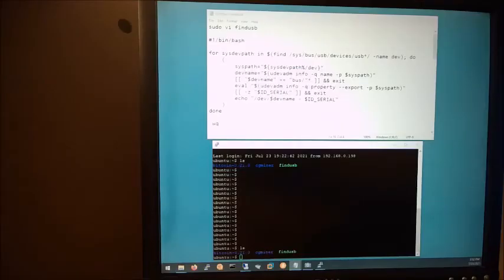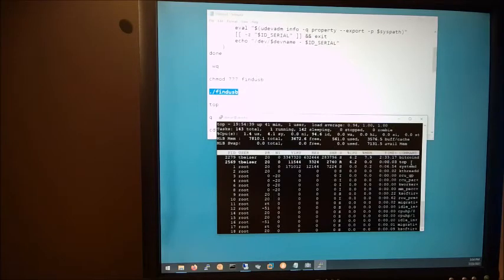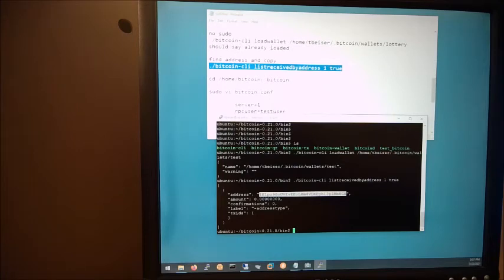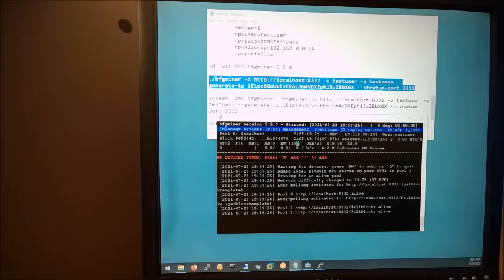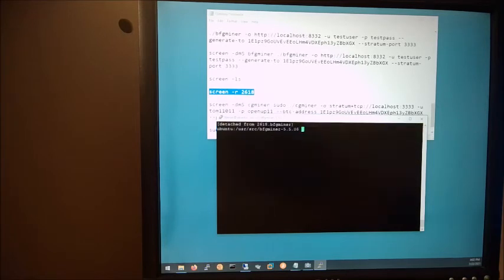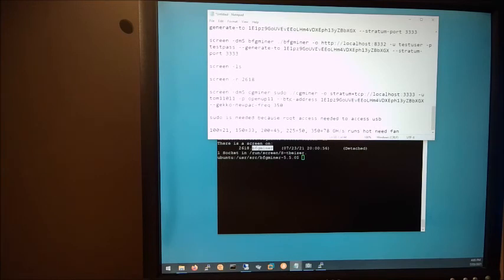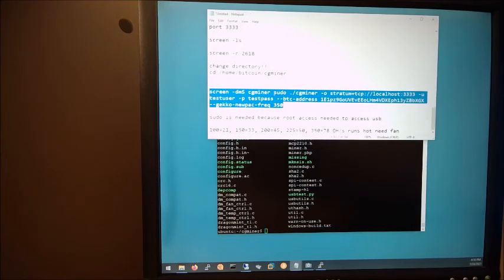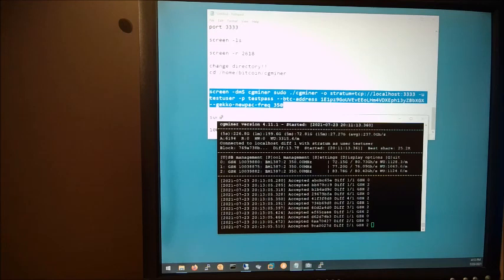7. Getting Your Newpacs Solo Mining Part 2 of 2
This is video 7 and part 2 of 2 on getting your Newpacs solo mining.  For a refresher, we are solo mining and not part of anyone's mining pool.  In addition, our wallet lives on our own server instead of someone else's.  We use the linux utility called screen to run both of our miners simultaneously.  We talk about which frequency to run the miners at and balance speed vs heat.